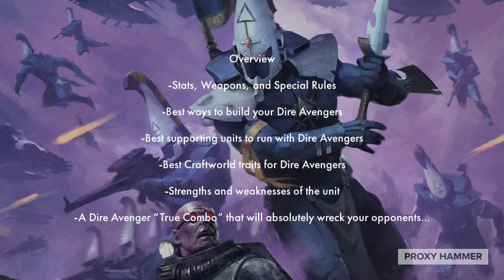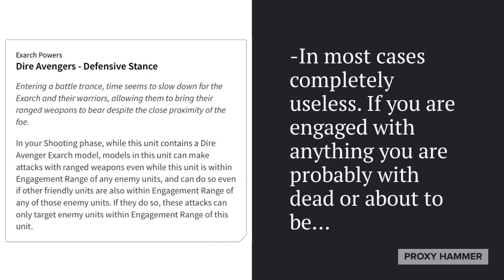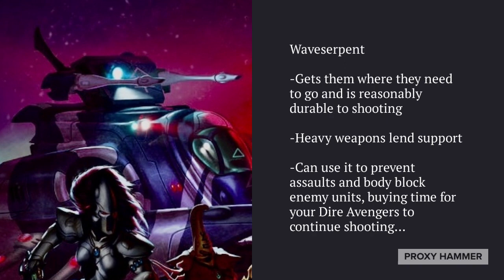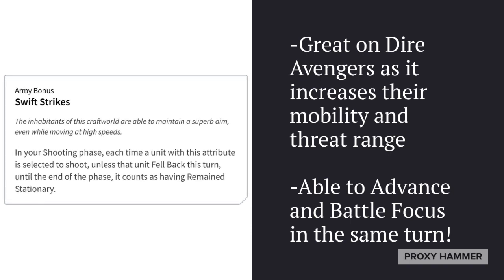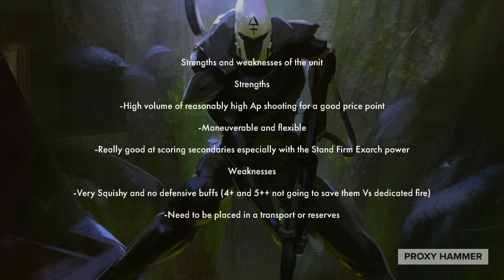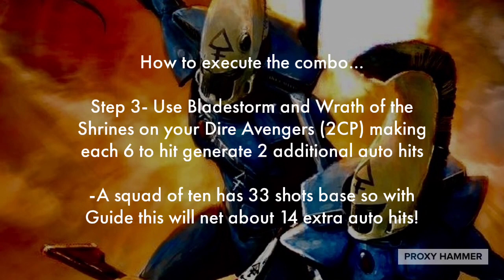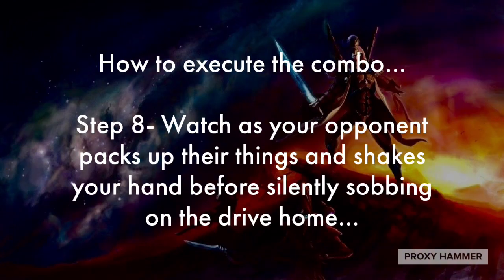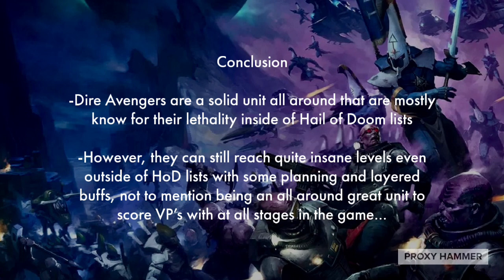How To Make the Most Out of Your Craftworld Eldar Dire Avengers-Plus A Powerful Biel-Tan Combo!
A reupload covering Dire Avengers. Enjoy!